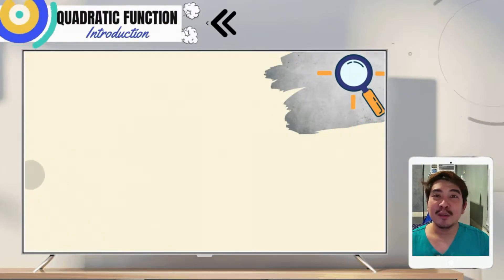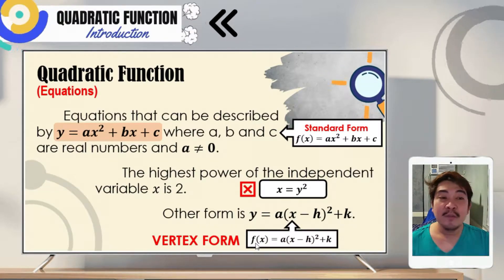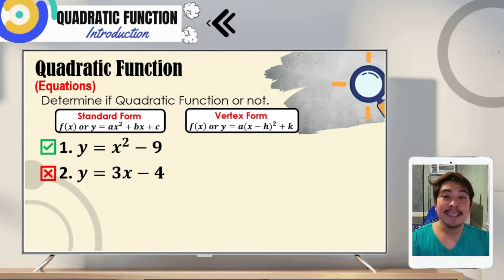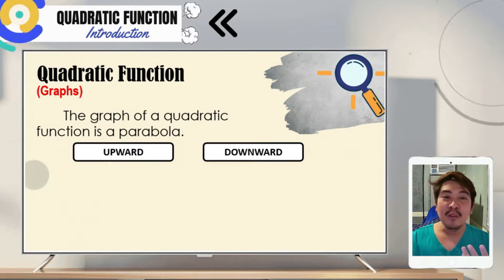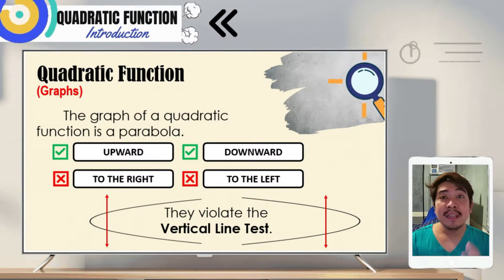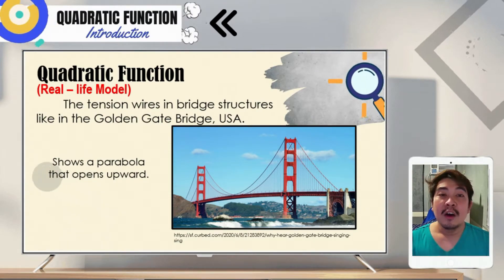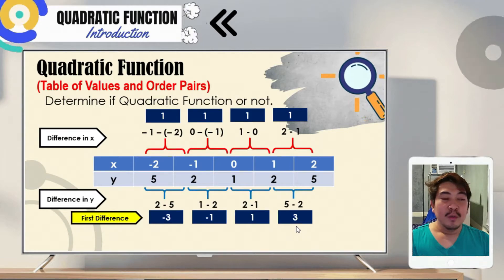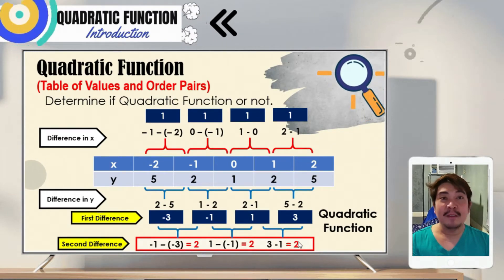Quadratic Function - MATH 9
At the end of the video lesson you should be able to determine quadratic function in terms of equations, graphs, table of values and ordered pairs.